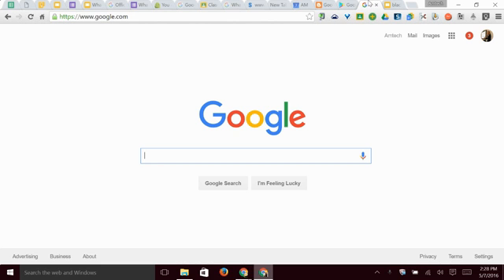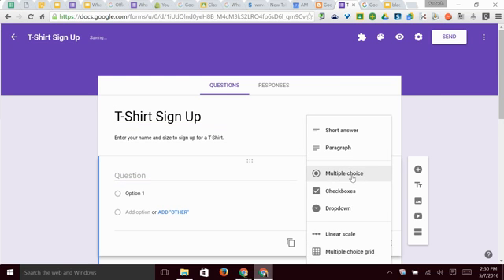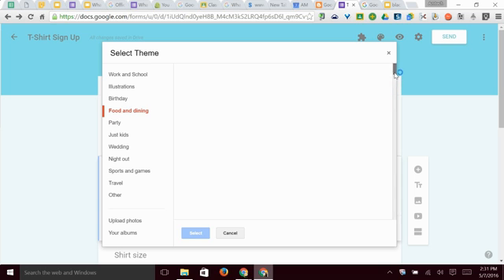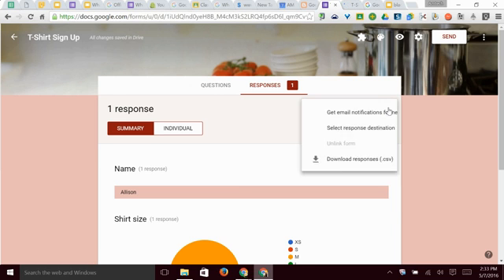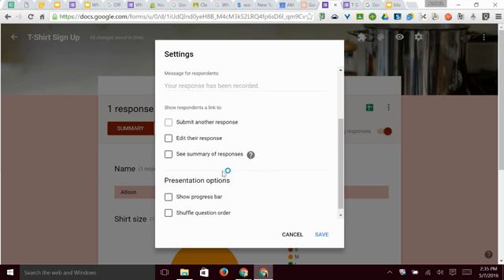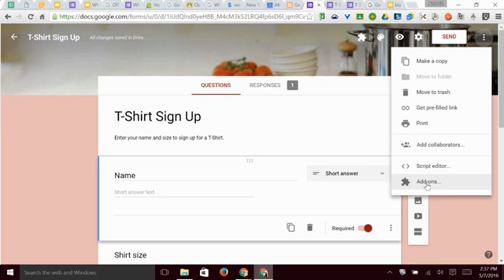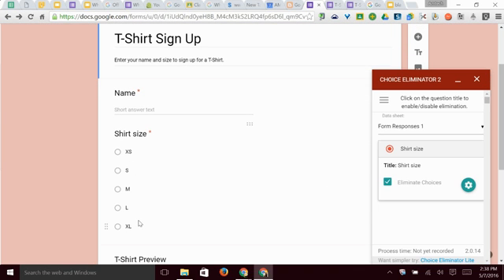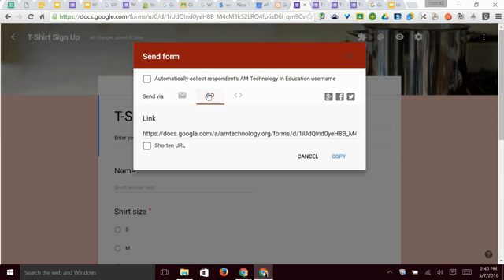Google Forms Update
Quick review of New Google Forms